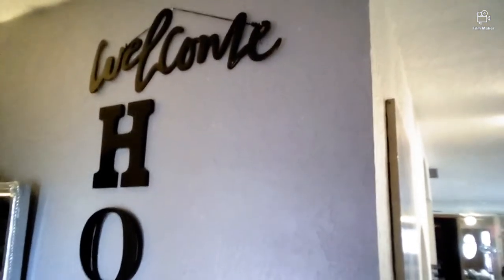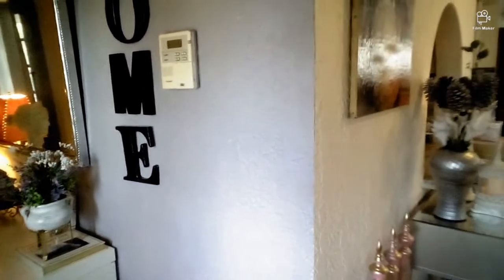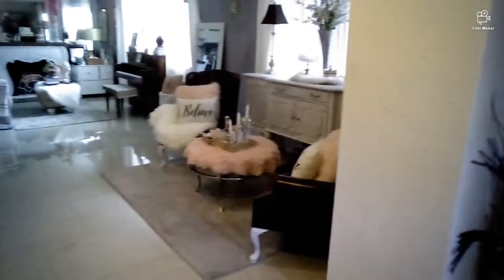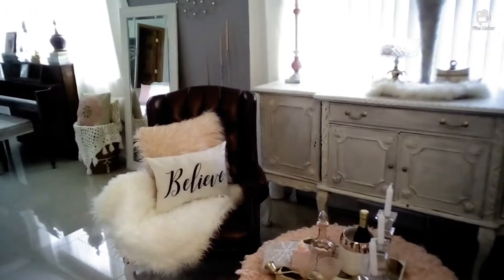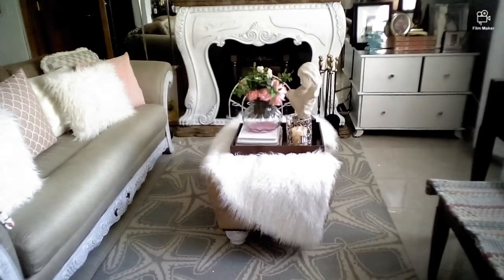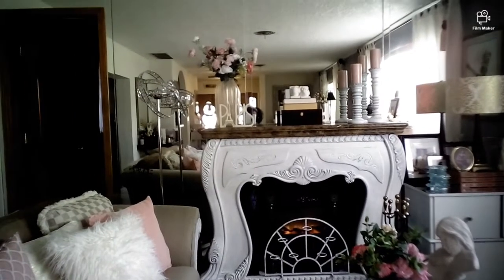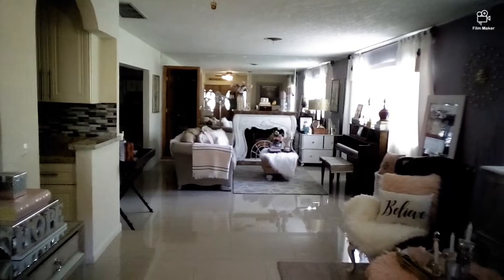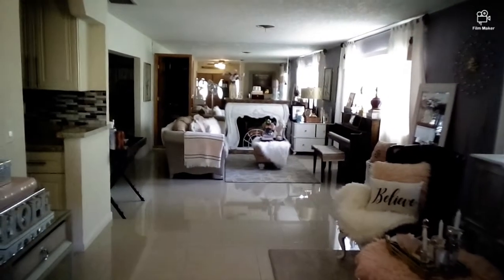2020 WINTER DECOR FOYER/ MUSIC ROOM TOUR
How I transitioning  from Christmas to winter .